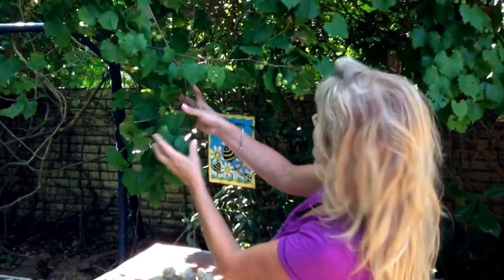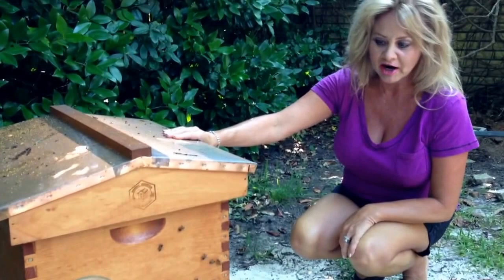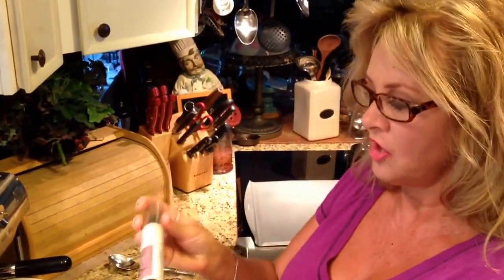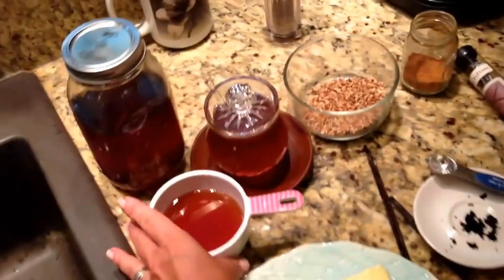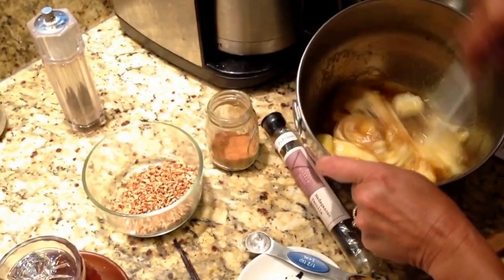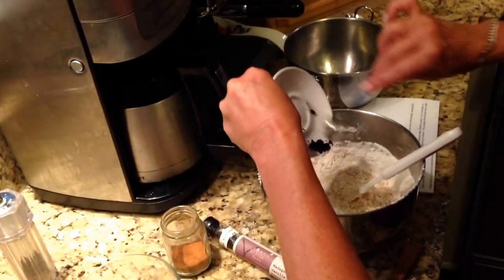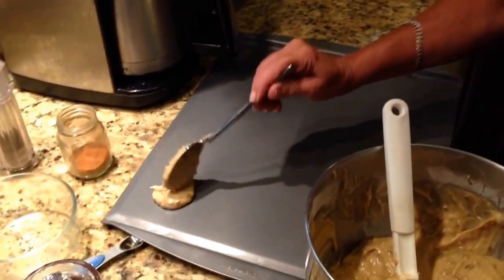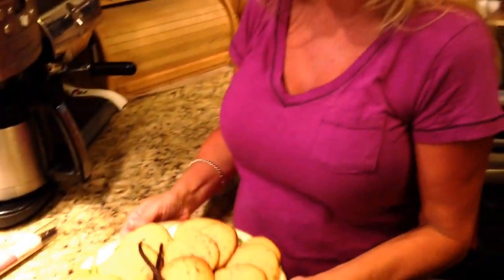Honey Bee Vanilla Bean Cookies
Lynda's Honey Bee Vanilla Bean Cookies
Using Boston Madagascar Vanilla Beans